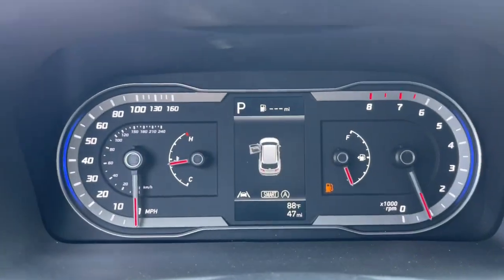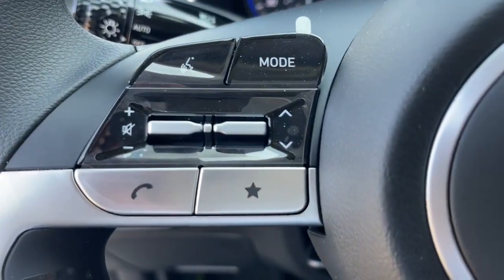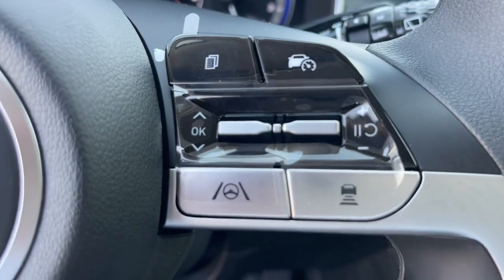2024 Hyundai Tucson North Augusta Aiken Augusta Grovetown Evans U275108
Titan Gray New 2024 Hyundai Tucson SEL available in 5585 Jefferson Davis HWY, North Augusta, South Carolina at Terry Lambert Hyundai. Servicing the North Augusta, Aiken, Augusta, Grovetown, Evans SC area.

Tucson SEL
2024 Hyundai Tucson SEL - Stock#: U275108

Titan Gray 2024 Hyundai Tucson SEL AWD 8-Speed Automatic with SHIFTRONIC 2.5L I4 DGI DOHC 16V LEV3-SULEV30 187hp AWD.brbr23/29 City/Highway MPG